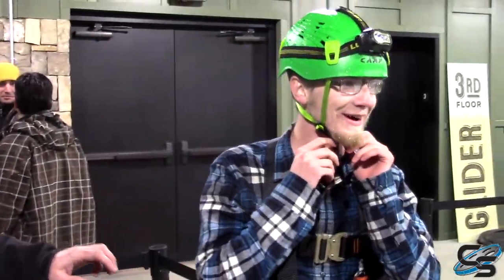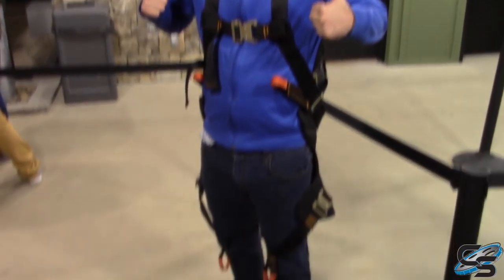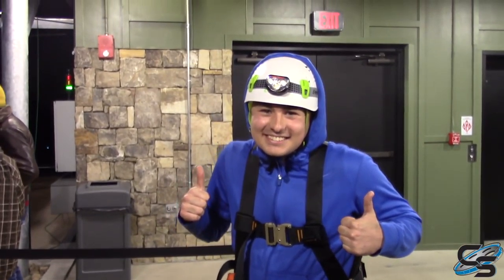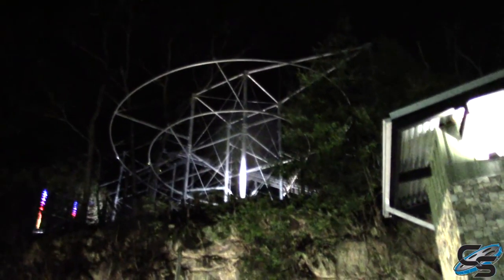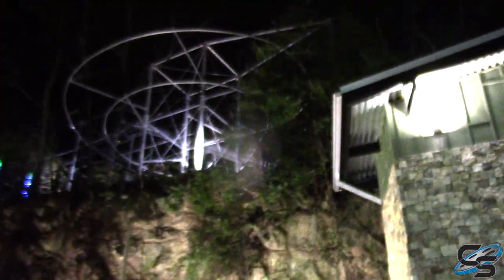Riding the All New Rowdy Bear Gliders: Coaster Vlog #183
Gatlinburg just gained a first of its kind attraction: an inverted mountain coaster! And man is it a weird experience! In this vlog we discuss our thoughts immediately after we get off.